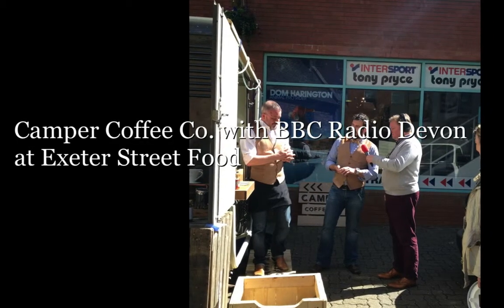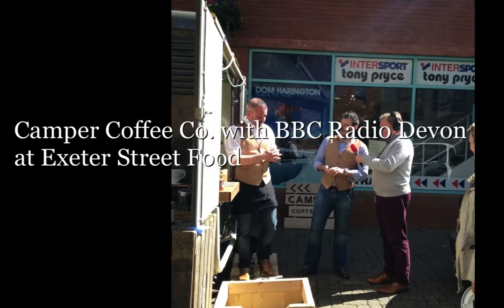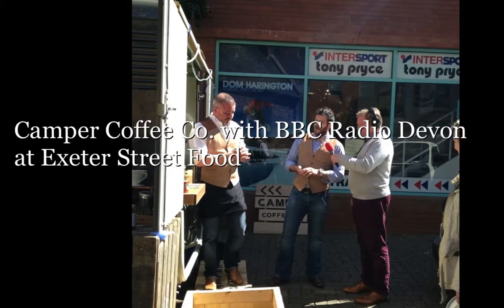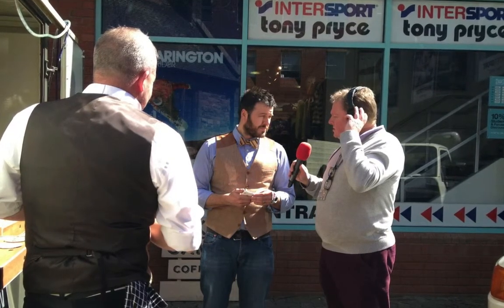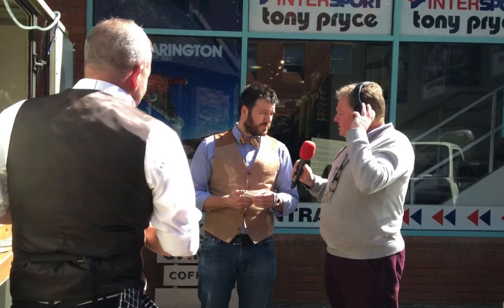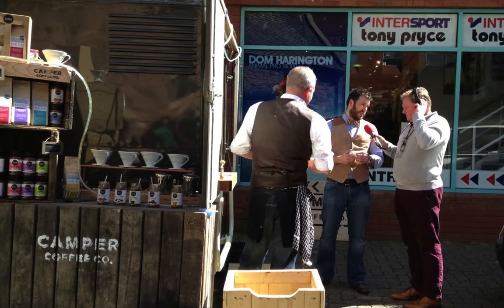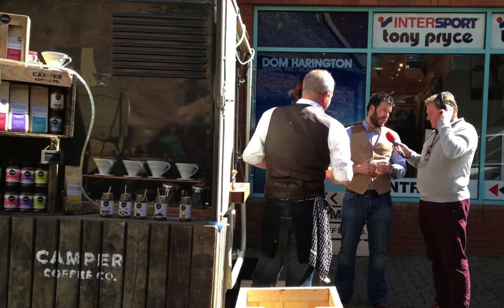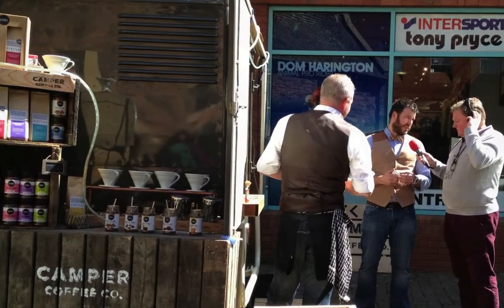Camper Coffee Co. at Exeter Street Food with BBC Radio Devon on fitz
Camper Coffee Co. at Exeter Street Food with BBC Radio Devon on fitz with our 1964 VW Split Screen Container Van serving fresh, locally roasted coffee from out mobile espresso vintage van.